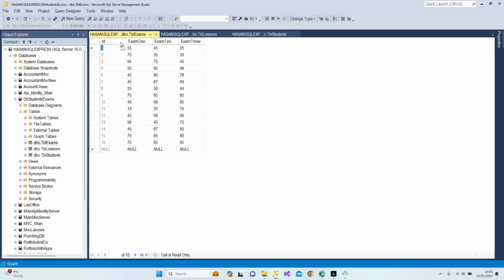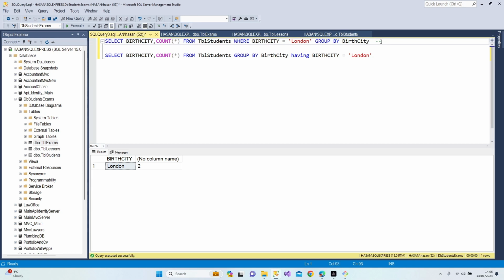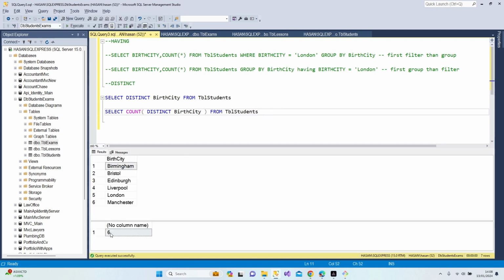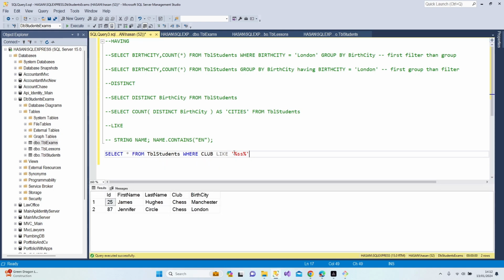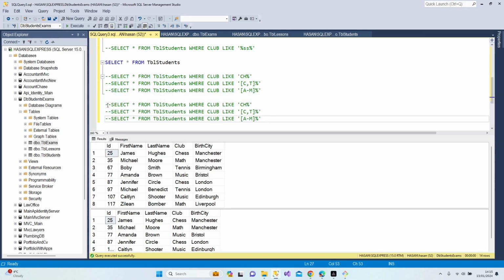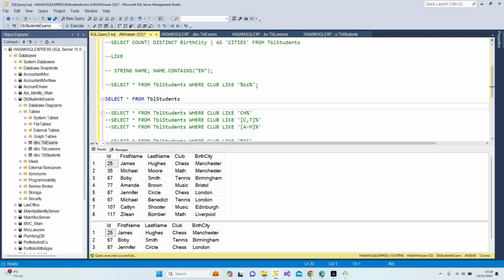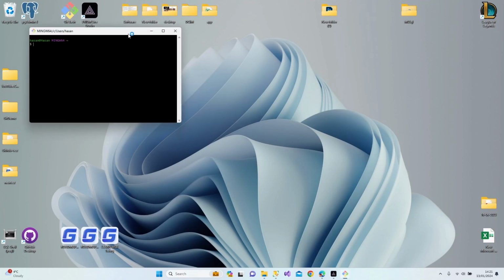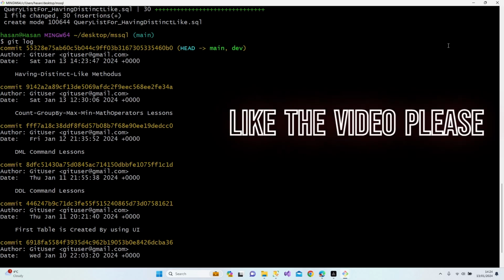MS SQL | Having - Distinct - Like | Functions & Features Part-2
🎓 About the Video:
Welcome to the seventh installment (#7) of the "MS SQL | Complete Guide" series - "Having, Distinct, Like | Functions & Features Part-2." In this tutorial, we continue exploring valuable functions and features in MS SQL, focusing on the Having clause for filtering grouped data, using the Distinct keyword to eliminate duplicate records, and leveraging the Like keyword for pattern matching. Whether you're a database developer or expanding your SQL knowledge, this video provides insights into powerful functions that enhance your query capabilities.

🔍 Video Overview:
Delve deeper into SQL functions and features with a focus on advanced filtering using the Having clause, eliminating duplicates with the Distinct keyword, and performing pattern matching with the Like keyword. Part of the Functions & Features series, this tutorial equips you with practical knowledge for refining your data retrieval skills.

📌 Key Topics Covered:
Having clause for advanced filtering
Distinct keyword for eliminating duplicates
Like keyword for pattern matching

Refine your SQL query skills with advanced functions and features. This tutorial provides a detailed exploration of Having, Distinct, and Like, empowering you to enhance the precision of your MS SQL queries.

Happy coding! 🚀💻